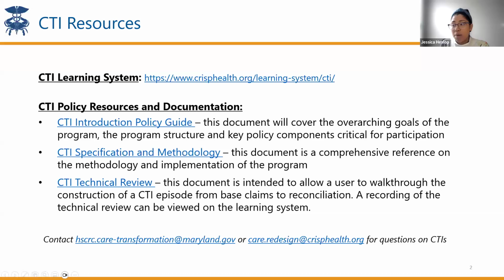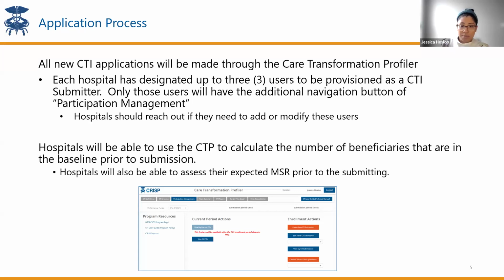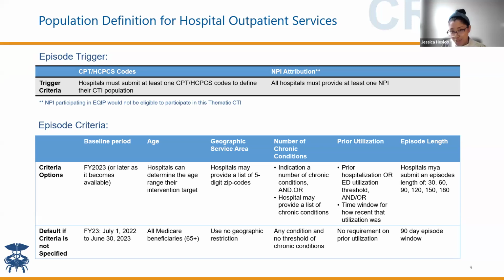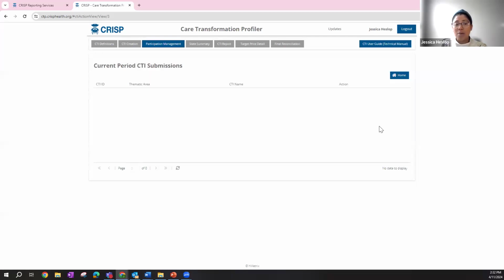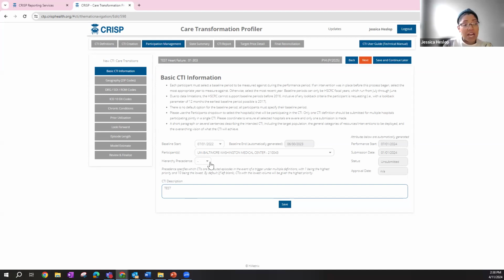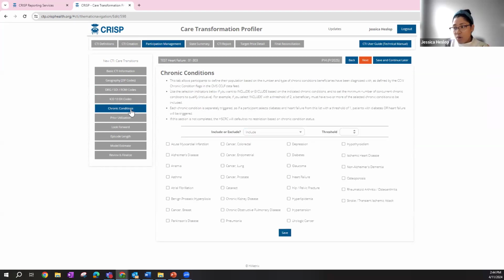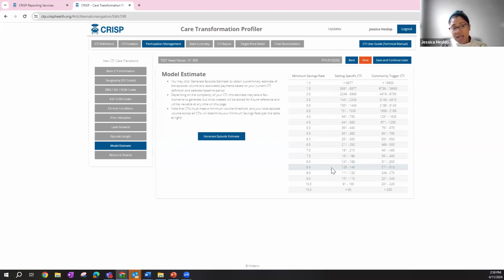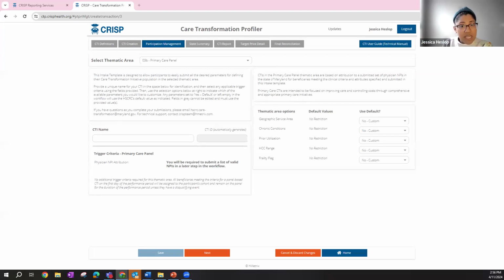CTI Webinar 4.11.23